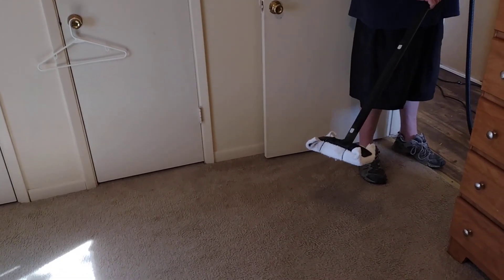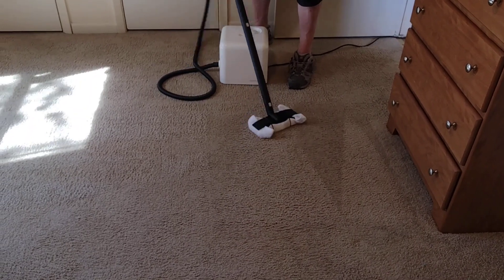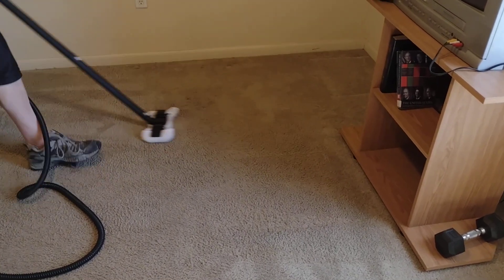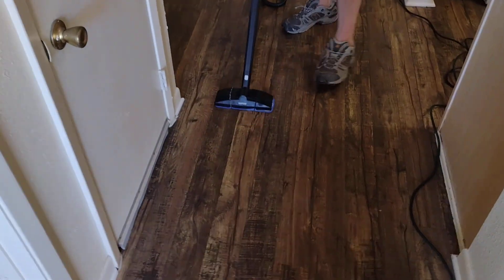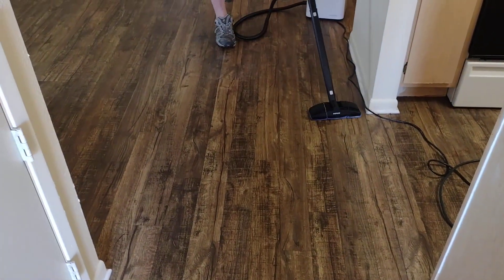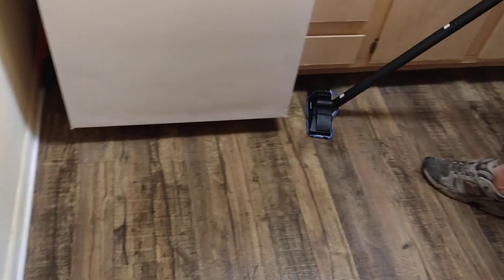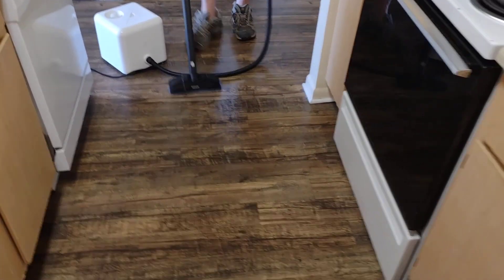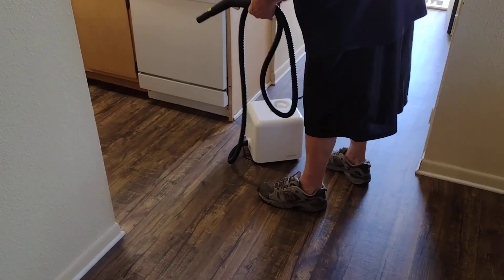Dupray NEAT Cleans Carpet and Floors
For more info or to purchase the Dupray NEAT please use the following PAID
(we had links to Dupray's page but too many people told us they couldn't get them to work properly so we suggest using the Amazon link...on the product page for the NEAT you have links to "visit the Dupray Store" to see other products they offer.  The link we shared should tell you this "ships and is sold by Dupray" so it goes to them through their own Amazon portal...